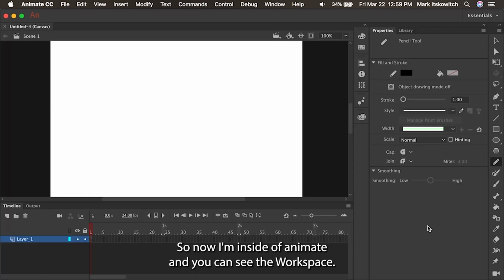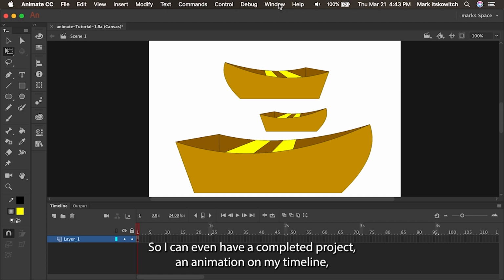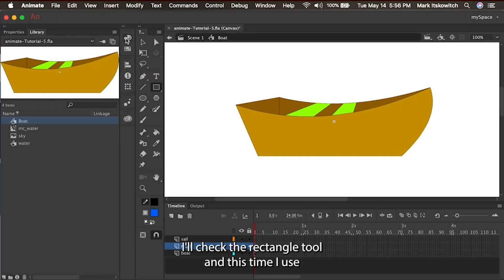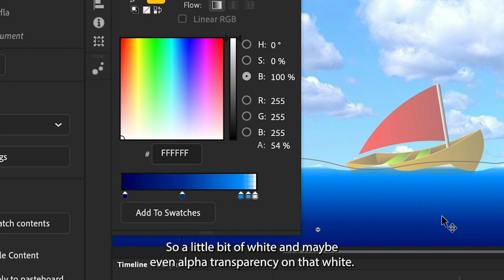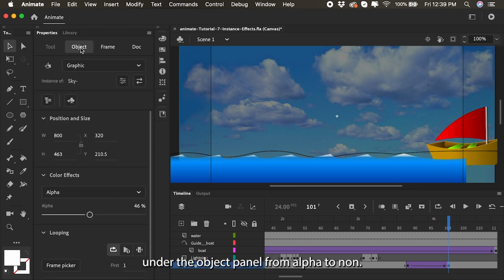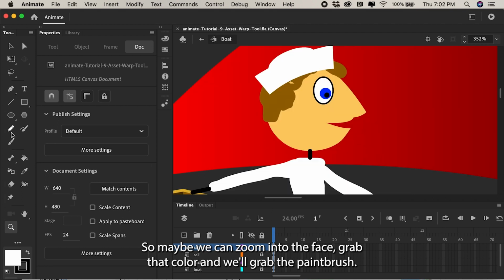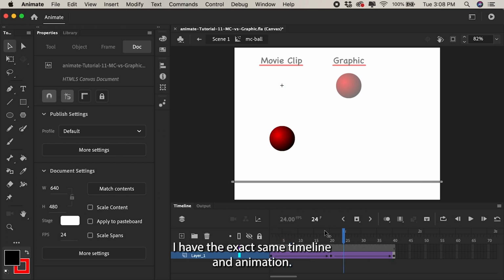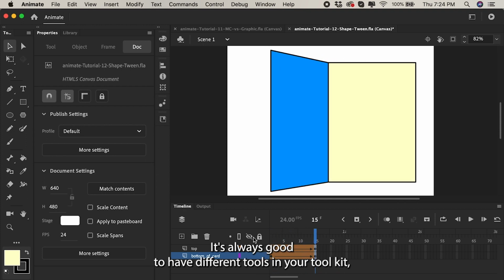Adobe Animate | Getting Started with Adobe Animate | Beginner Video Series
CREATE, DRAW, ANIMATE & DESIGN with this beginner Getting Started Video series for Adobe Animate with Adobe Certified Instructor and Adobe Community Expert, Mark Itskowitch from headTrix, Inc.

Learn how to Create, illustrate, and Animate with Adobe Animate | Getting Started Beginner Tutorial. This beginner training video tutorial teaches you how to draw and illustrate, and bring your images to life with animation! Web banners, presentations, eLearning, and interactive multimedia, cartoons, games, and more. Learn how to create your own graphics, import photoshop files, and add motion on the timeline.

Learn how to create animated content; web banners, games, presentations, animated vector art, & apps.

Managing Your Workspace in Adobe Animate
Learn how to navigate the workspace Adjust and collapse panels. Customize and save your workspace to speed up productivity, and your workflow by confining all the tools and panels to one side of the screen.

Learn how to use drawing tools in Adobe Animate
Learn how to use the unique drawing tools in Adobe Animate.
See how easy it is to connect lines, add color to fills, and strokes, and create different shapes.
Then put your new skills together to create a little boat that we will use to animate in upcoming Videos.

How to create symbols in Adobe Animate
Learn how to Save your artwork in Adobe Animate by creating Symbols. Symbols make it easy to update and reuse your artwork.
Symbols are also used to create Motion Tweens which we create in the next movie!

How to Create a Classic Tween in Adobe Animate
Learn how to start animating in Adobe Animate by learning how to add keyframes, and classic motion tweens to get things moving!
We also learn about create Motion Guides so you can animate along a path.

Creating Movie Clips in Adobe Animate
Learn how to create reusable animated symbols that loop over and over independently of the main timeline. Watch as we create a few different types of Movie Clips to to animate the water, and the sail on the boat!

Creating Gradients in Adobe Animate
Learn how to upgrade your artwork
with gradients. Learn how to create, applying and transform gradients.

Lightning & Color Effects in Adobe Animate
Learn how to create lightning in photoshop, import bitmaps using cc libraries, and animate using Color Effects. and Classic Tweens.

Working with Audio in Adobe Animate
Learn how to import & manage audio, to complete our lightning effect

Animating with the Asset Warp Tool in Adobe Animate
Learn how to animate characters using handles to control your art or bitmaps like a puppet.

Create Dynamic Animation using Easing in Adobe Animate
Learn how to add easing-in and easing-out to your classic tweens to create more dynamic animations.

Graphic vs Movie Clip Symbols in Adobe Animate
This video teaches the differences in behavior of the Graphic Symbol and the Movie Clip Symbol

Morphing and Shape Tweening in Adobe Animate
Learn how to morph vector images using Shape Tweening and Shape Hints

Want to Learn More? Or need help with a project?
We offer Group Classes | Onsite Training | 1-on-1 Training |  Live Online Training

ANIMATE TRAINING
Illustrate, Animate & Design Banners
Learn about layers, create selections, composite images, & create ads in our Intro Photoshop Class.

Learn how easy it is to draw in Animate and then animate your art in Animate! Create animated movies creating everything from scratch as you master Adobe Animate.

Create art with Animate drawing tools, create symbols, add scenes, use gradients, masks, create animation using motion tweens, frame-by-frame animation,, animate using color effects, transparency, filters, and easing.

Create MovieClips using frame-by-frame animations and other symbols and art. You will create art from scratch and then animate it! Using motion guides to create a path for your animation, , create lightning in Photoshop and import it into Animate and see how these programs can work seamlessly! You'll add images, sound, video, and use color effects, masking and filters for dynamic animation... all this and more in this fun 2 day class!

View our Animate Training Classes here:
shorturl.at/wzFLT

shorturl.at/fhi02